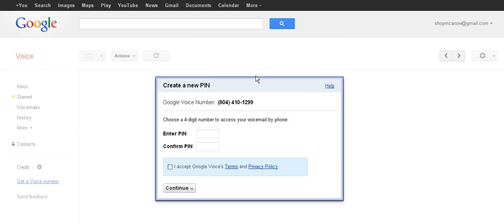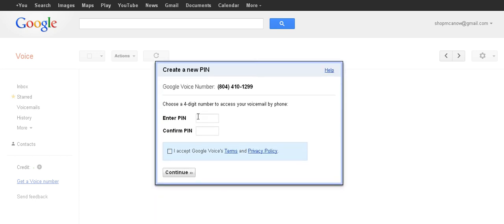How to get a free telephone number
Jamaal Dickerson